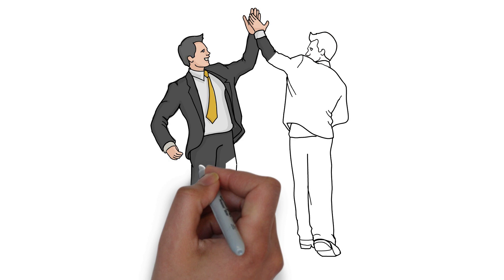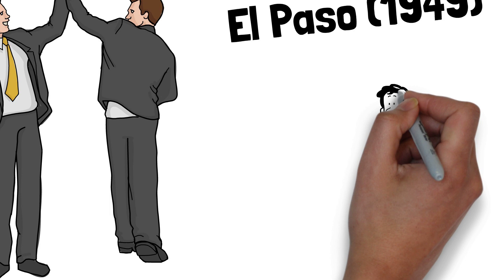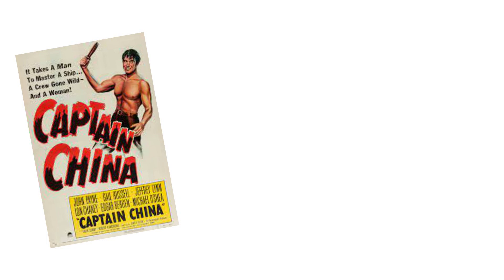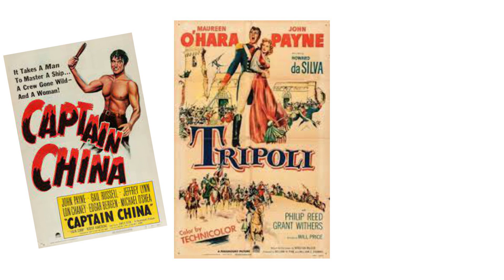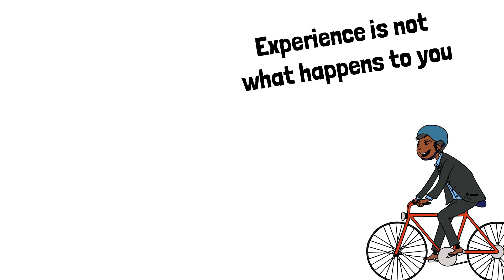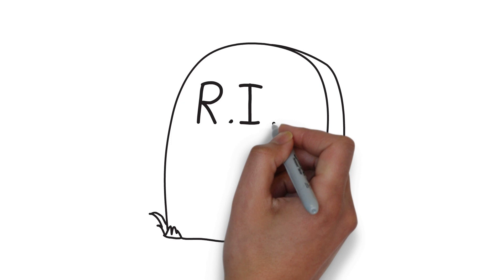John Payne's Secret Stories, Early life, Success, Failures, and Death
John Payne's Untold Stories, Early life, Success, Failures, and Death

We share the latest news and biography of famous people.

▶ Gary Cooper fight with discomfort until he died as a result of suffering from a shoulder injury